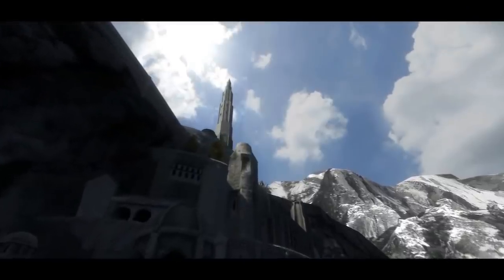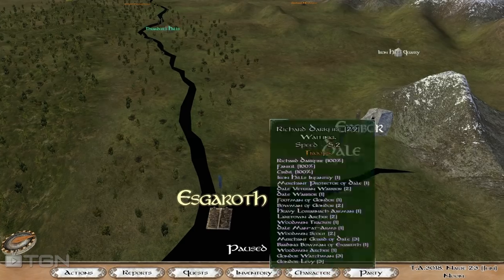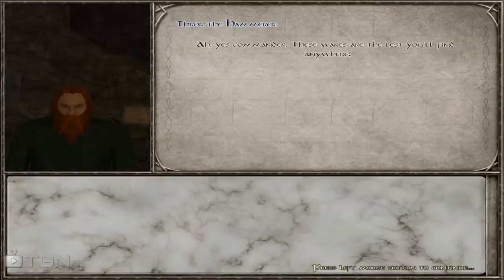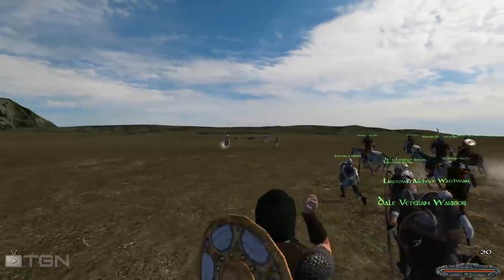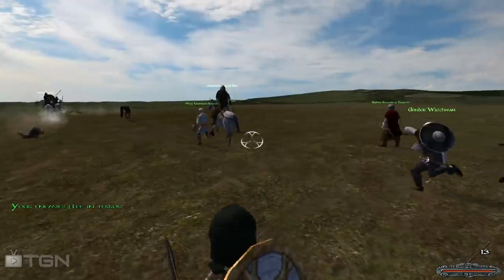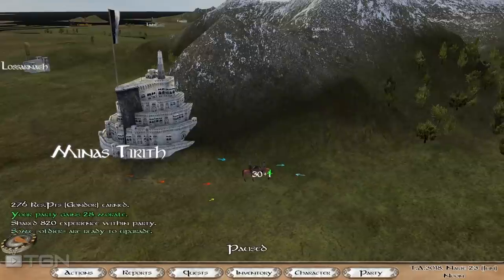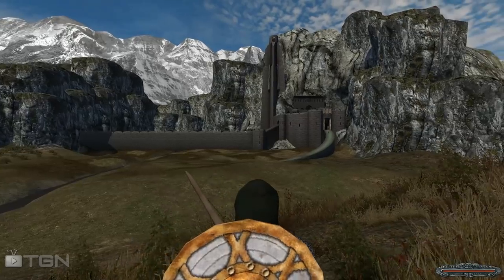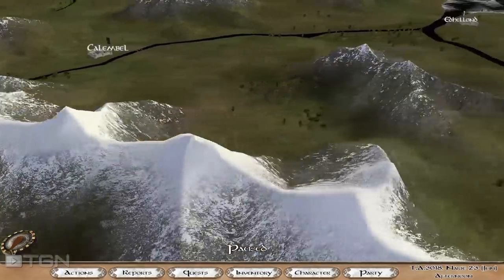Mod Library - The Last Days (Lord of the Rings Total Conversion Mount and Blade)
This week's Mod Library features Mount & Blade's total conversion mod for The Lord Of The Rings, "The Last Days." What does CaptainShack have to say?

Join CaptainShack in his Community Game Night This saturday by signing up on the community forums!